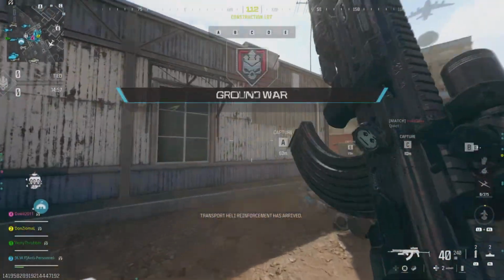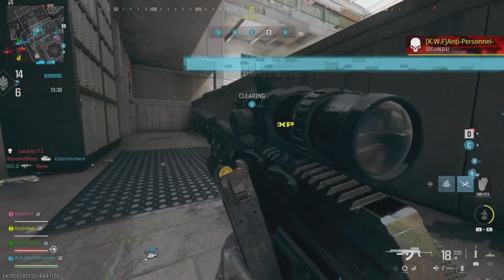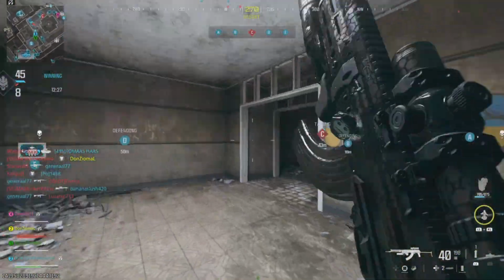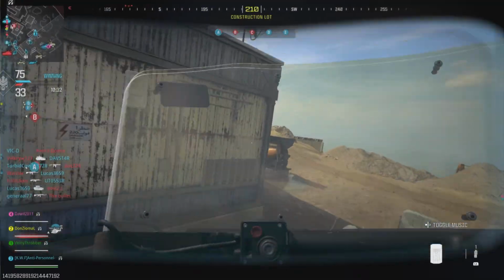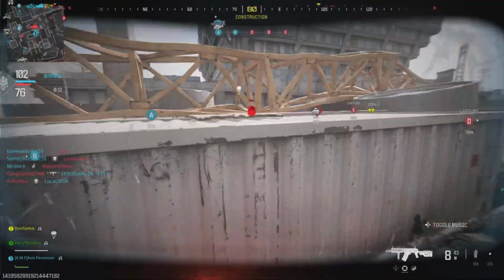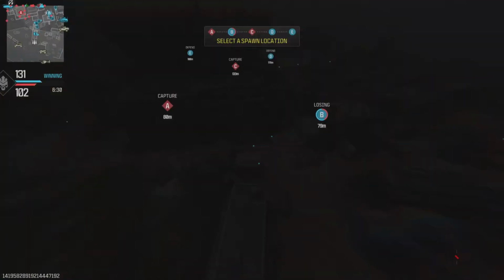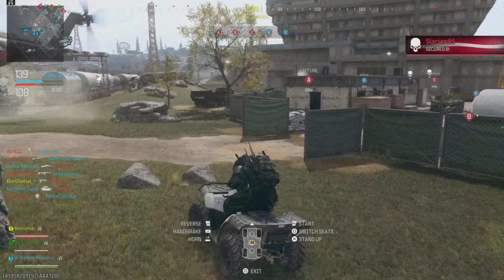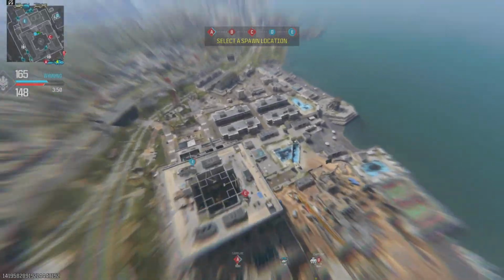COD - MW3 - Ground War - We're Losing…SHED MORE BLOOD‼️‼️